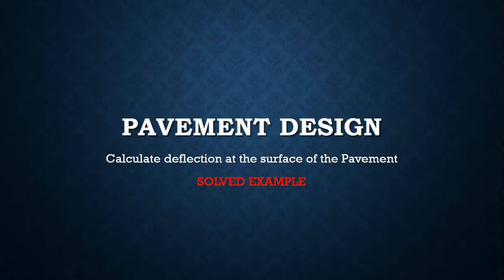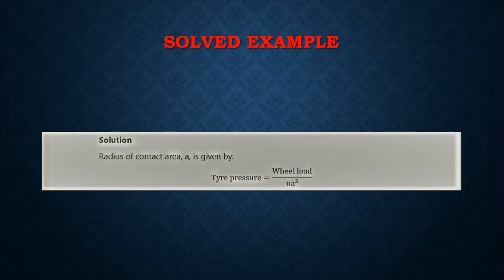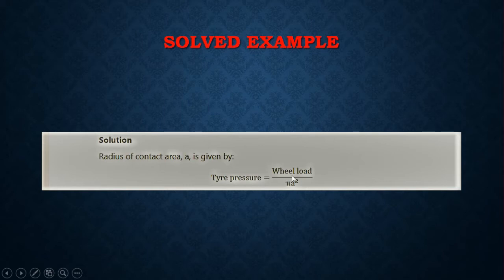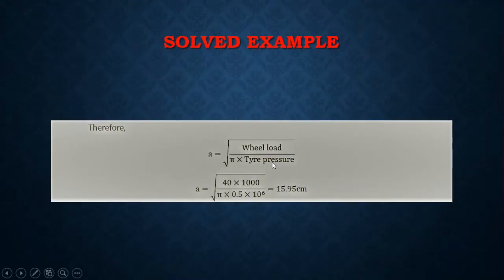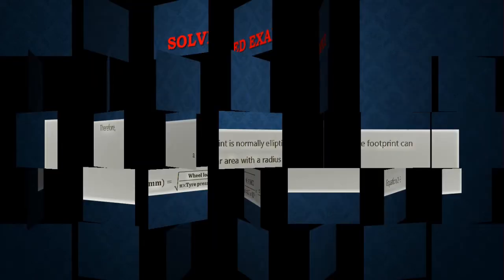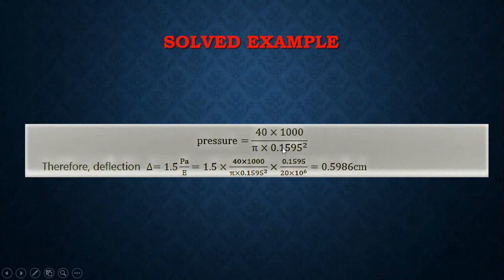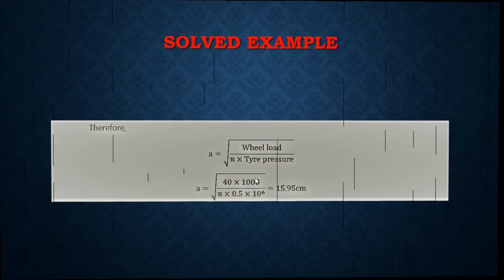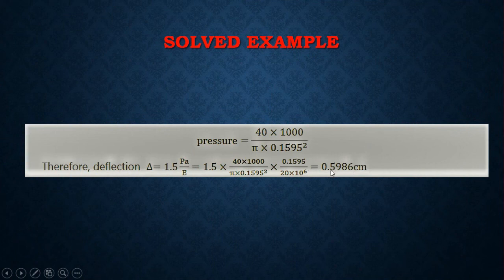How to calculate Deflection at the pavement surface in engineering pavement design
How to calculate Deflection at the surface of the pavement